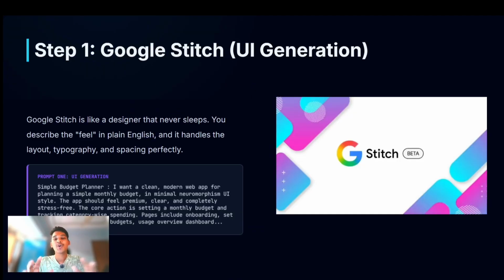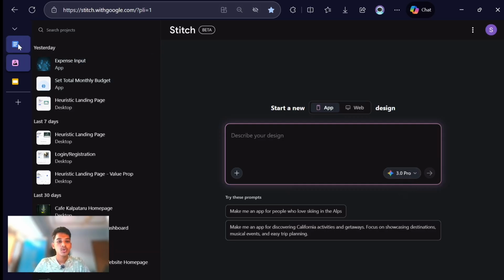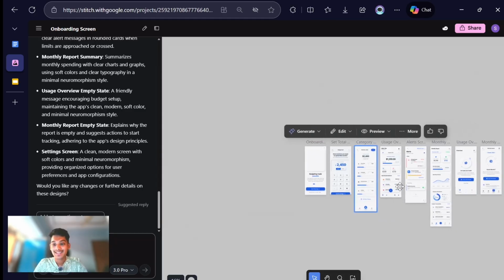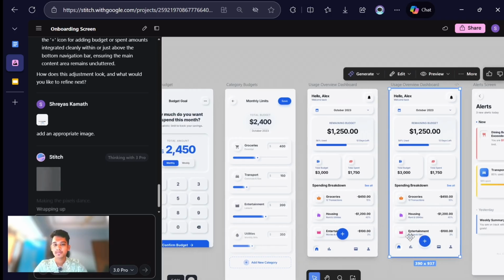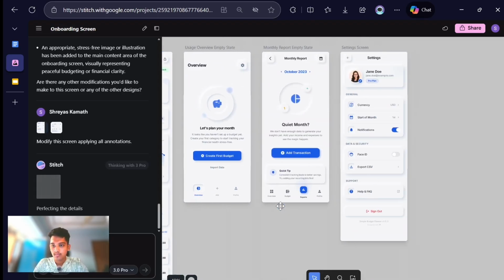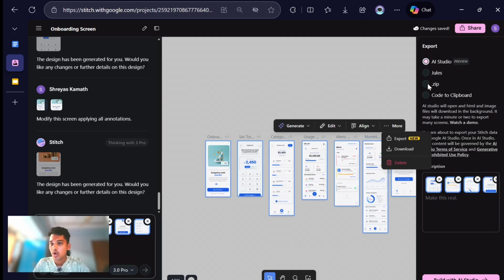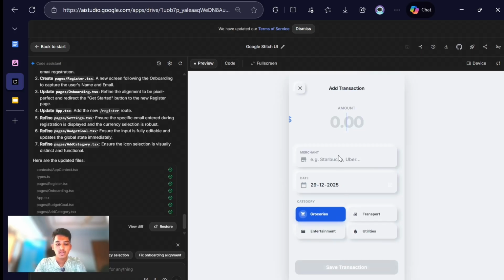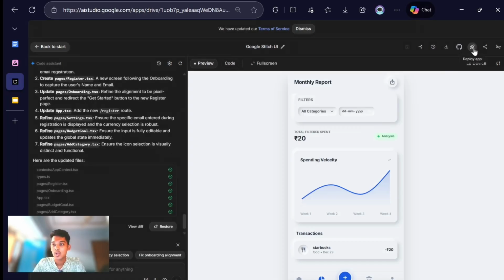Beginner’s Guide: Build Apps Using 100% FREE Google Tools (No Code)